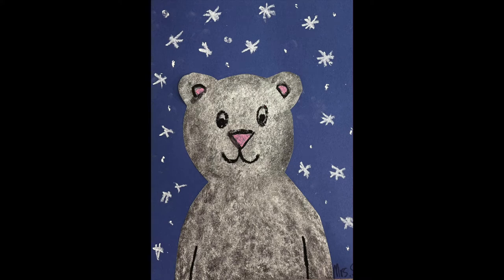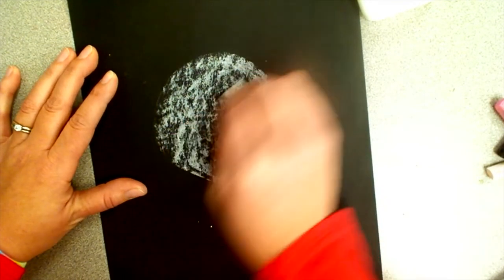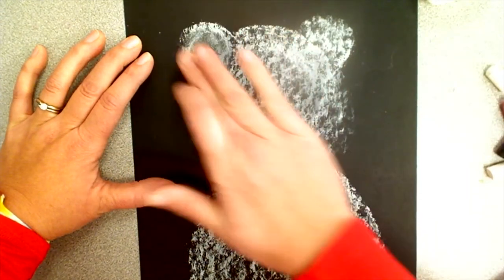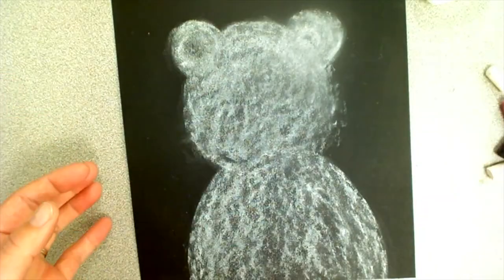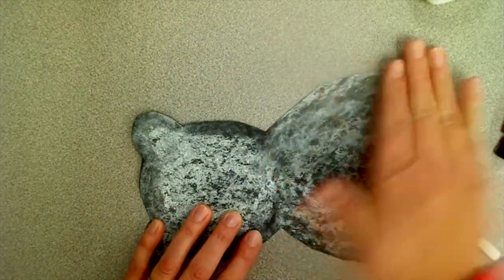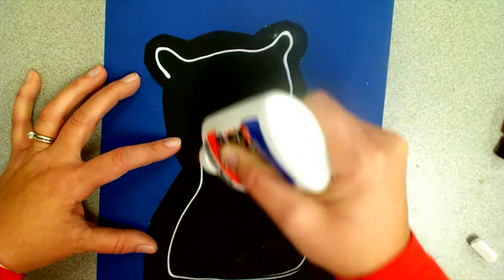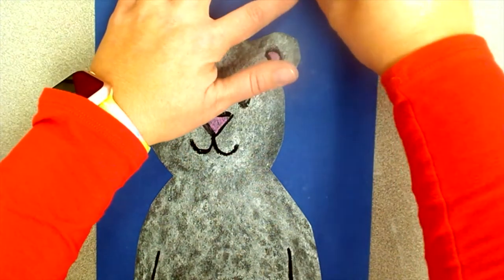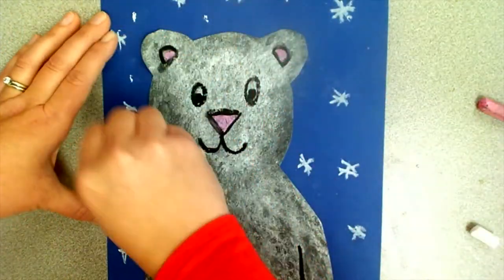polar bear collage